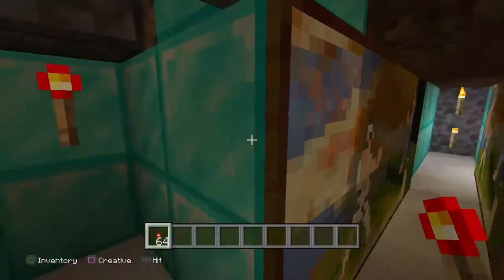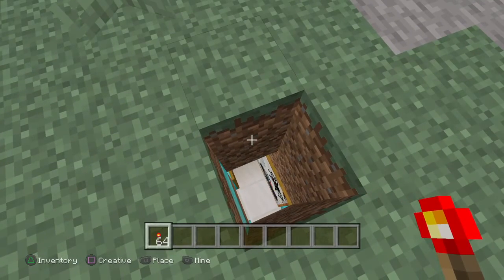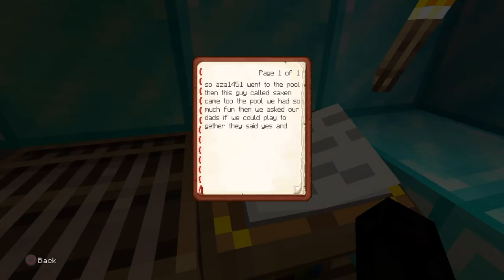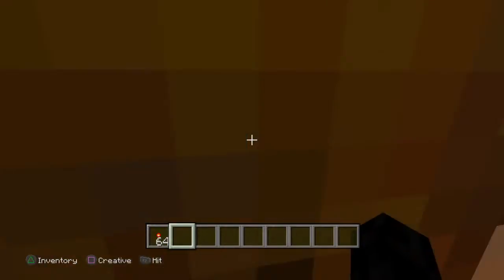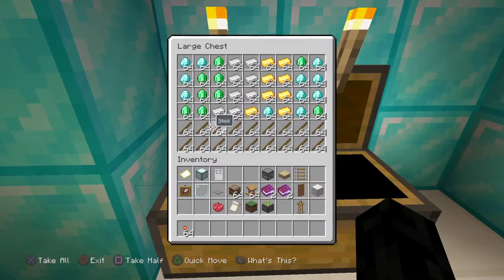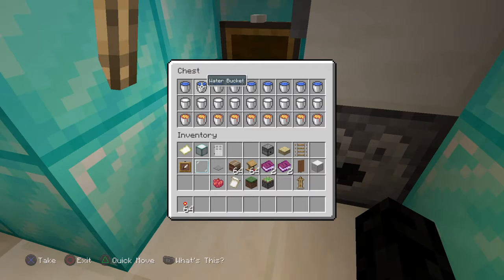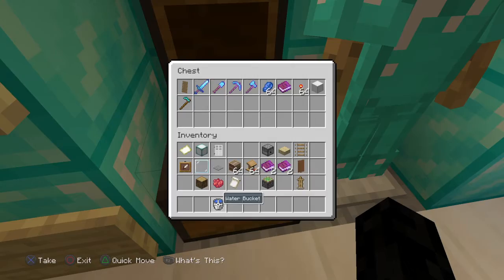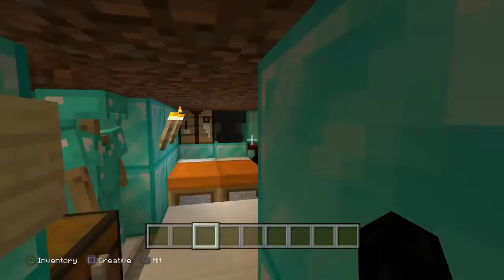My base tuor Mincraft